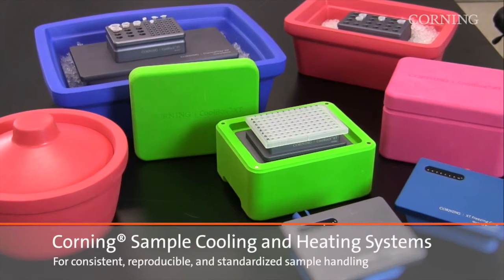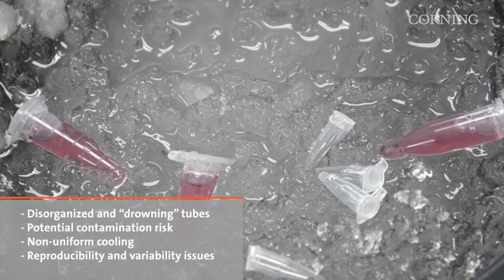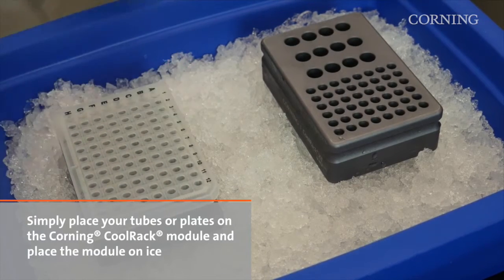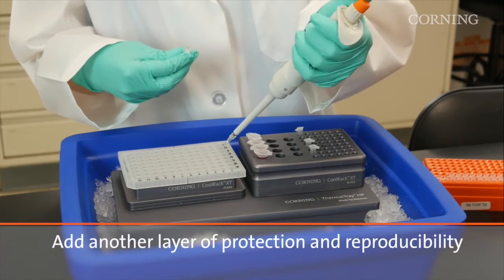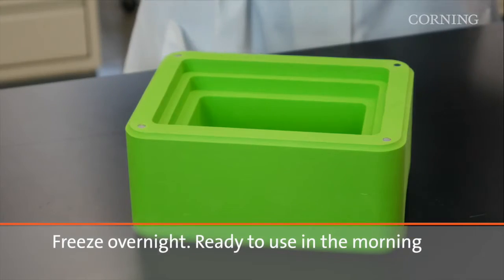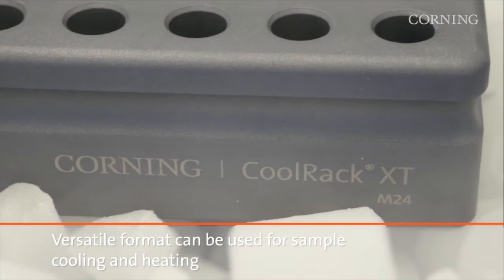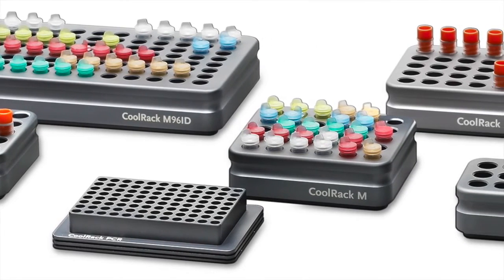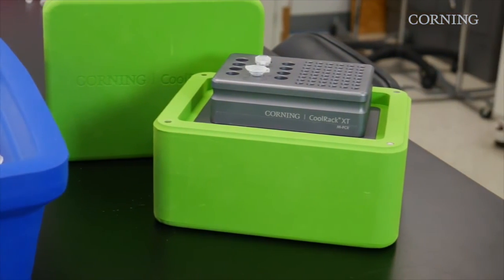Corning® Sample Cooling and Heating Systems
Corning’s sample cooling and heating solutions enable consistent, reproducible, standardized temperature control. These solutions address the pitfalls of temperature regulation and reduce contamination risk, keeping your samples cool and stable while you work.

Reduce variability originating from tubes, plates, or wells placed directly into ice, dry ice, alcohol baths, water baths, and other cooling or heating temperature sources with Corning CoolRack® and Corning CoolSink® thermo-conductive modules.